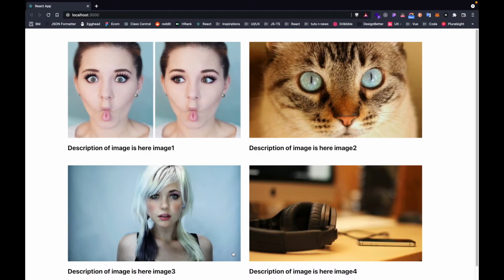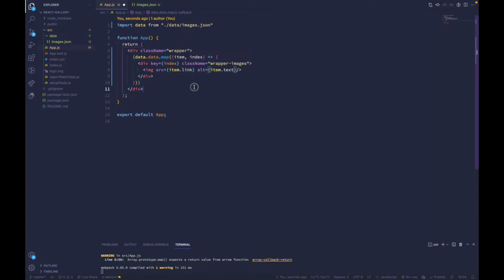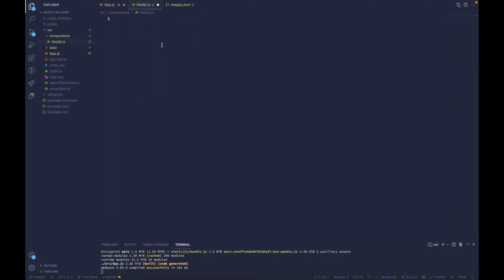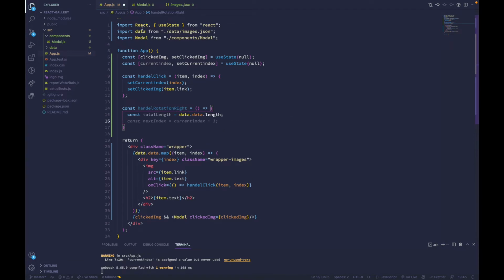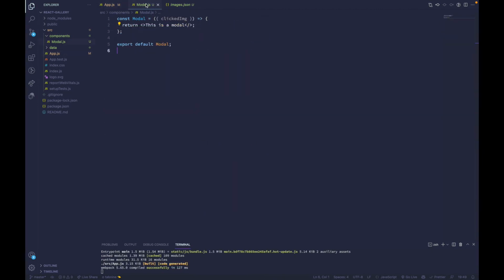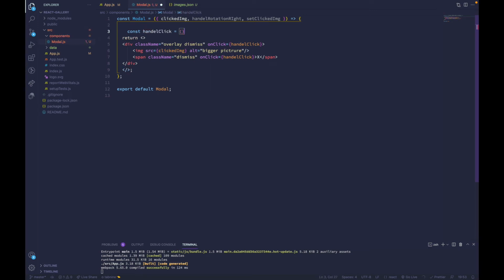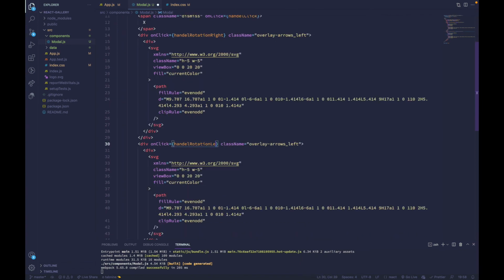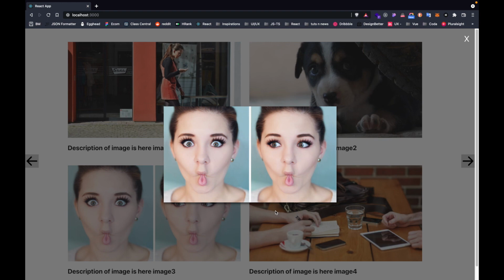React Image Lightbox Gallery (no libraries)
In this video we will be making an image gallery Lightbox. We will implement some basic concept of inbuilt hooks and react fundamentals and creating a sleek Lightbox without the use of any external libraries.

⌨️ Happy Coding!